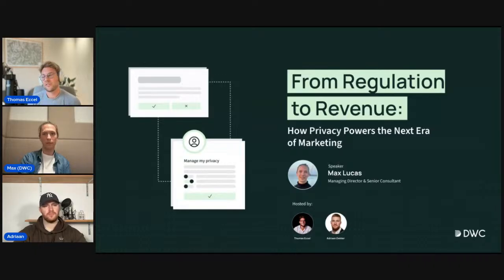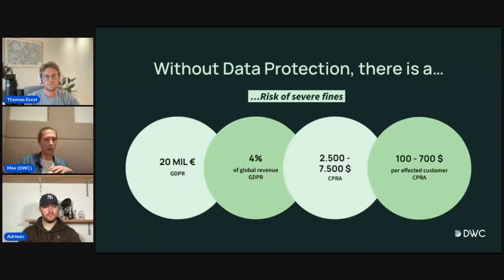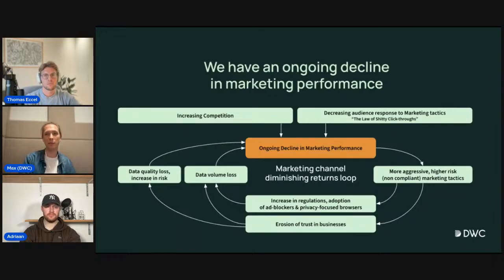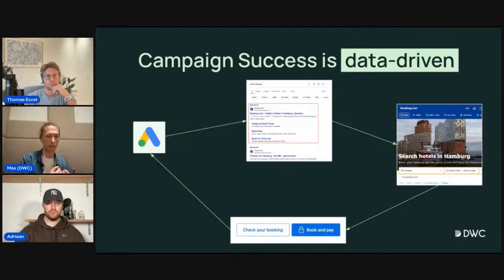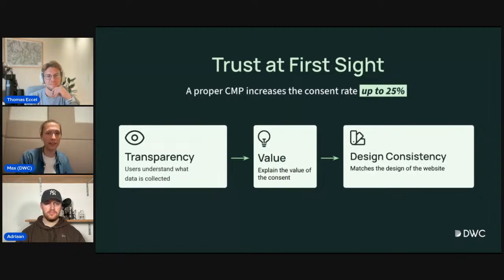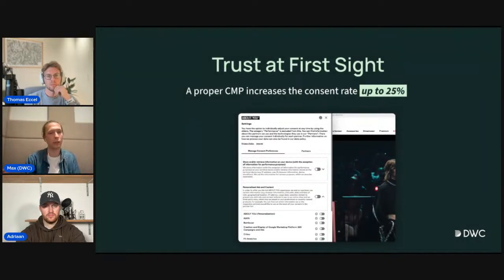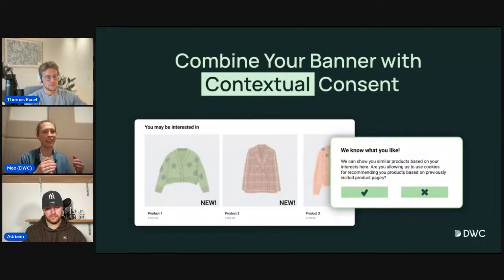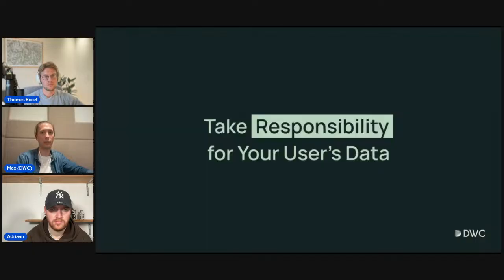Webinar: Consent Opt-in Optimization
In this webinar, you’ll learn how to optimize consent opt-in rates without breaking compliance and how smart setups directly impact tracking quality, audiences, and ultimately bidding in Google Ads.